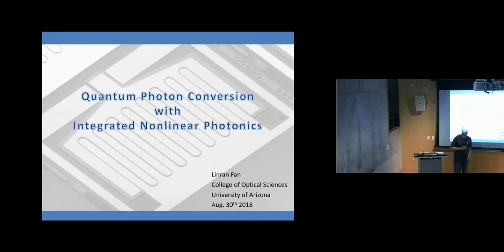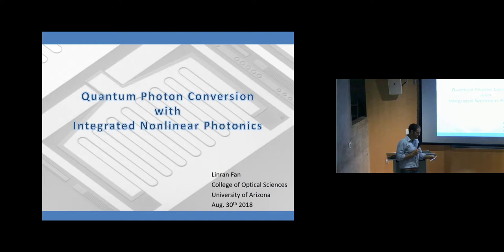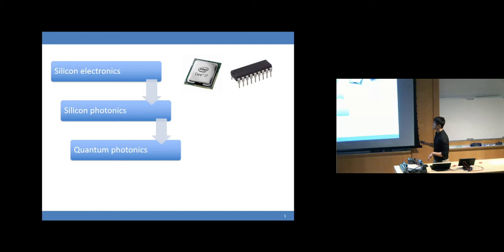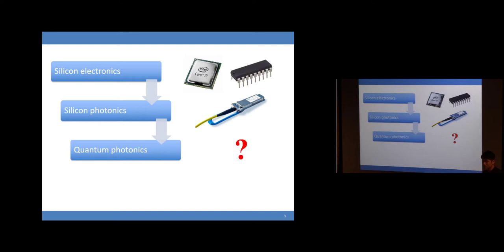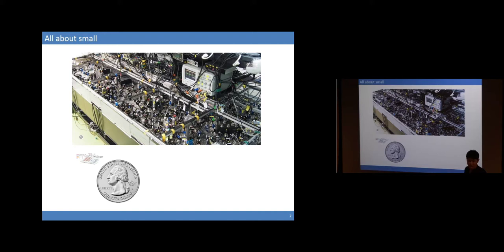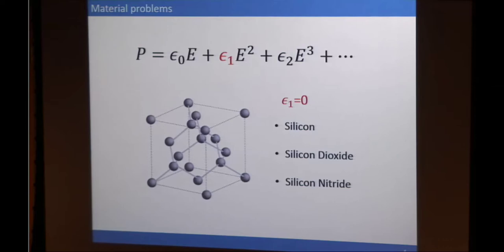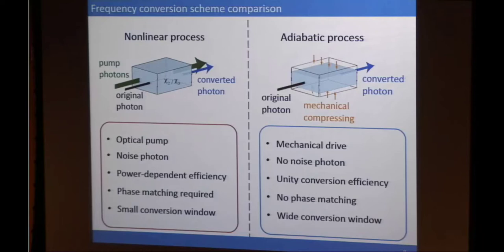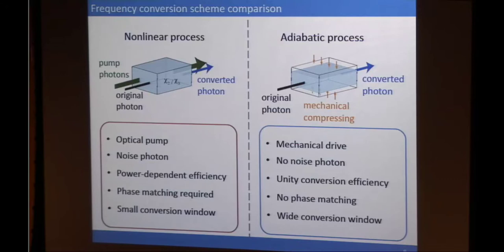Colloquium Linran Fan - Quantum Photon Conversion With Integrated Nonlinear Photonics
Abstract(s):
The ability to manipulate photons is of critical importance for both fundamental quantum optics studies and practical quantum communication applications. While integrated photonic circuits provide the unprecedented power to realize complex photon control with minimized structures, most materials used in integrated photonic circuits lack the preferred second-order optical nonlinearity, which limits photon control functionalities. On the other hand, the wurtzite crystal structure gives rise to the strong second-order optical nonlinearity and piezoelectric effect in aluminum nitride. Together with its low optical and mechanical losses, integrated aluminum nitride photonics can provide new aspects and enable novel methods for quantum photon control.

In this talk, I will present our effort in developing quantum photon control technology based on nonlinear nanophotonics. First, piezo-optomechanical systems will be discussed, with which cascaded optical transparency, adiabatic single photon frequency shifting, and time lens are demonstrated. Then, I will introduce superconducting cavity electro-optics, and the coherent photon conversion between microwave and optical frequencies will be exhibited.

Speaker Bio(s):
Linran Fan received his B.S. in physics from Peking University in 2011, and his PhD in electrical engineering from Yale University in 2017. He finished his postdoctoral research at Caltech from 2017 to 2018. He is now an assistant professor in College of Optical Sciences at University of Arizona. His research interests focus on the development of on-chip photon control technology using nonlinear optical, mechanical, and electro-optic effects at nanometer scale with applications targeting quantum and classical information processing.